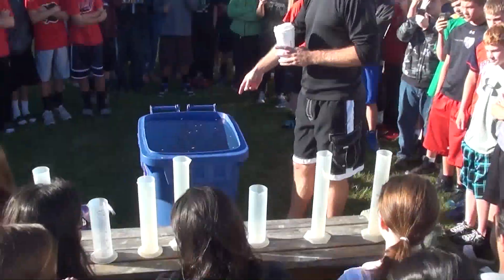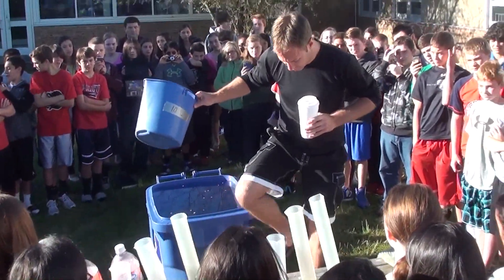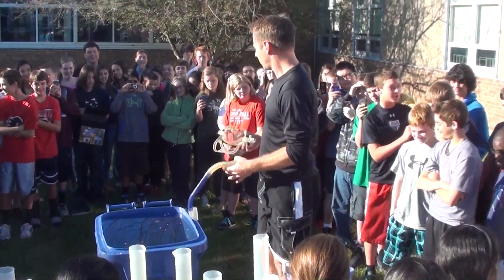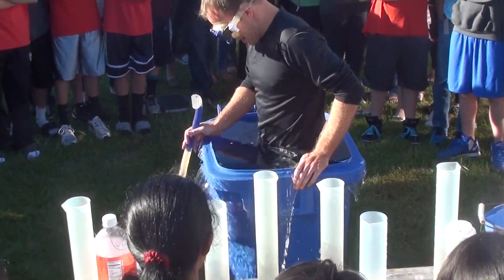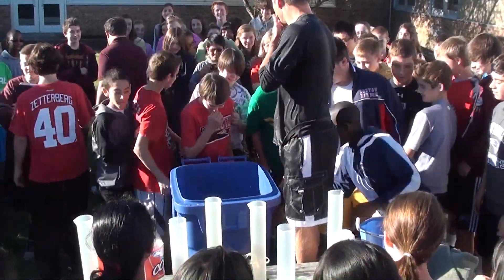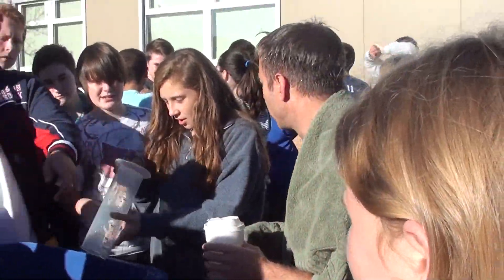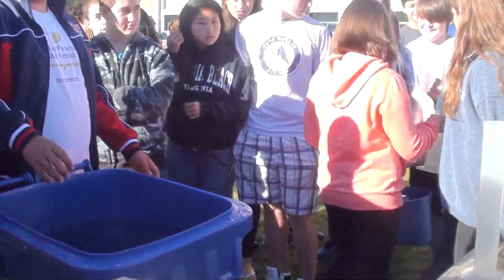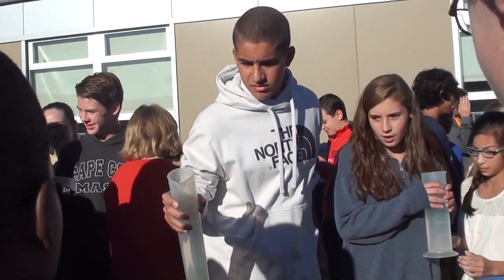How to measure the volume of your science teacher using water displacement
We measured my volume using the water displacement method. I submerged myself into a 64 gallon recycling bin, causing a lot of water to spill out. Once I climbed back out, students used graduated cylinders, soda bottles, and a bucket to add water back to the bin. It took 77 liters of water to be added before it began to spill out the sides. Therefore, the volume of my body is approximately 77 L.